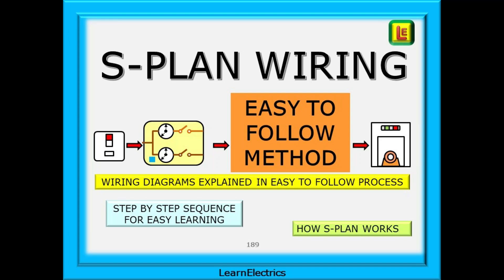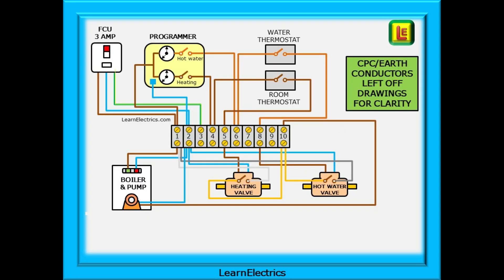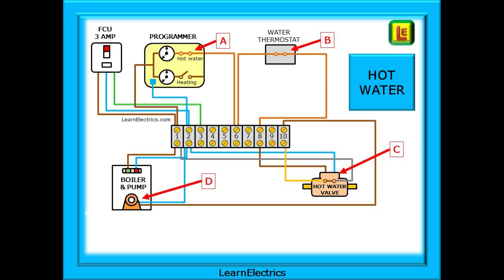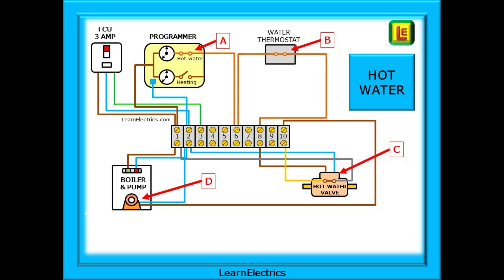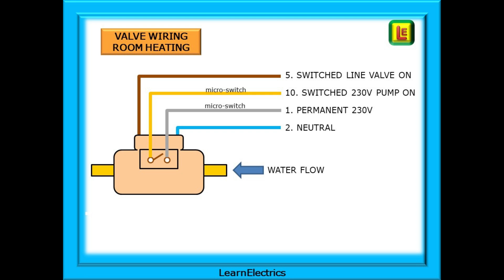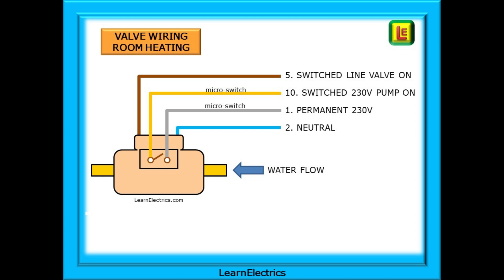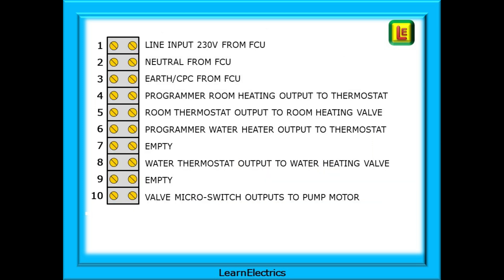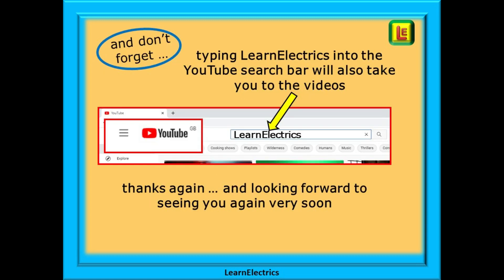S PLAN WIRING – EASY TO FOLLOW STEPS – HOW THE COMPONENTS GO TOGETHER – CLEAR DRAWINGS AND METHOD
This video will show you the basics of S-Plan wiring in an easy-to-follow process.

We will break the wiring installation down into a step-by-step sequence as we explain how the S Plan components work and fit together.

For many of us, when we are faced with an unfamiliar wiring diagram, we might wonder what we have let ourselves in for - but the drawings and the method are fairly simple to understand.

We will break the drawings down so that you do understand, so that you are confident when looking at drawings, and so that you can quickly and expertly interpret them in your work.

If you know one drawing … it is not so difficult to apply that knowledge to other drawings. That is, after all, how we learn.